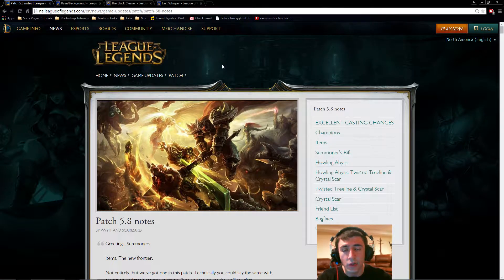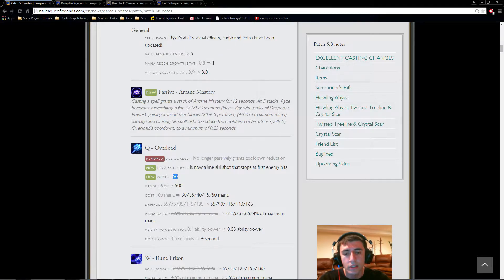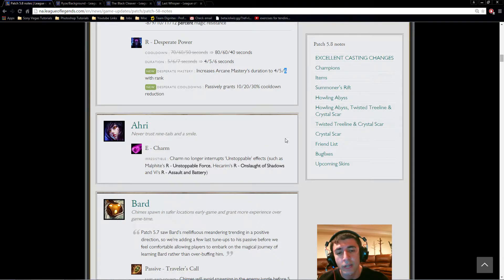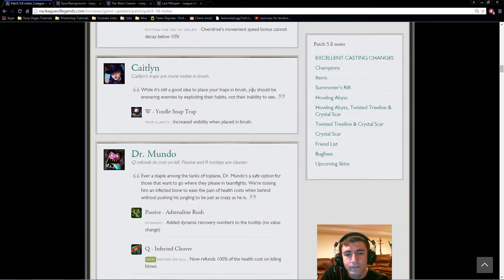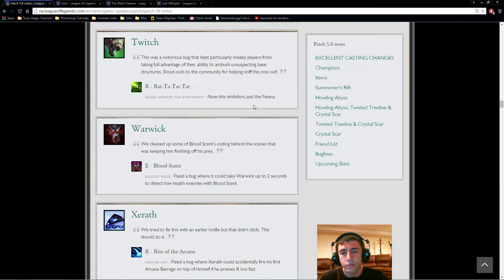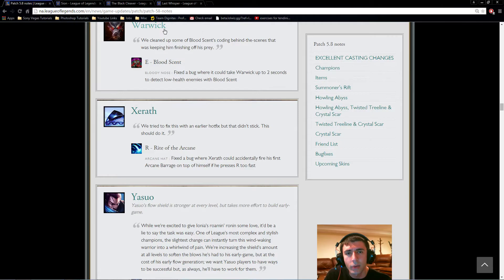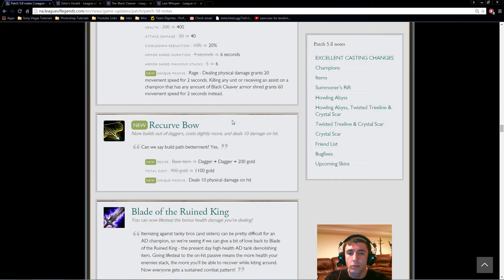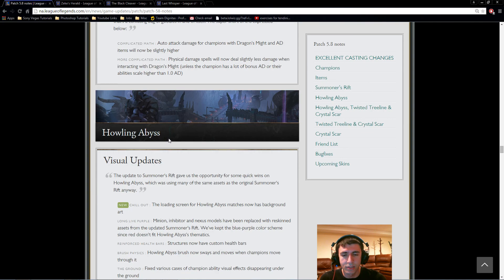League of Legends Patch 5.8 Rundown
A more in-depth patch rundown for Patch 5.8. Changes to Ryze, Black Cleaver, and a return of everyone's favorite (or most hated) steam golem!

Timeline:

0:08 Quickcast

1:06 Ryze

15:36 Ahri

16:00 Bard

17:22 Blitzcrank

19:00 Caitlyn

19:56 Dr. Mundo

21:20 Graves

23:02 Jinx

24:14 Kha'Zix

25:17 Mordekaiser

25:58 Nunu

27:00 Pantheon

28:52 Sion

31:00 Twitch

31:46 Warwick

32:57 Xerath

33:30 Yasuo

35:09 The Black Cleaver

40:29 Recurve Bow

41:10 Blade of the Ruined King

43:04 Runaan's Hurricane

43:42 Wit's End

44:25 Devourer

44:34 Righteous Glory

45:51 Dragon's Might